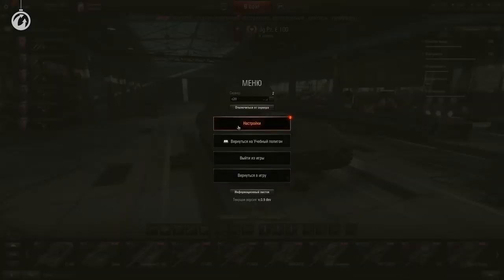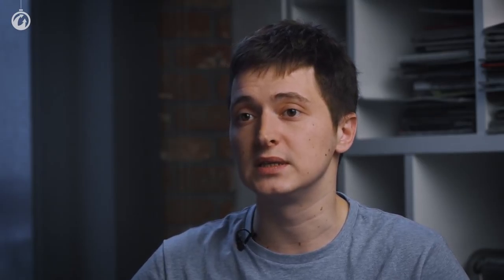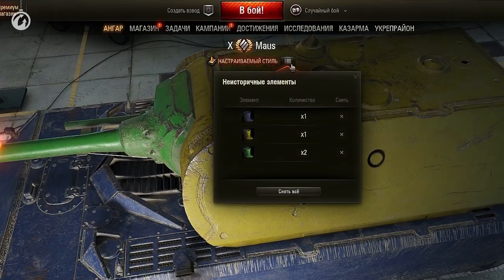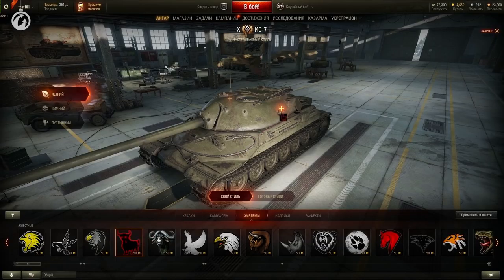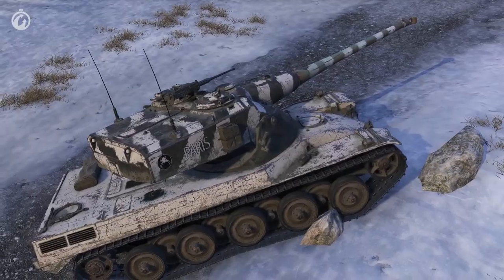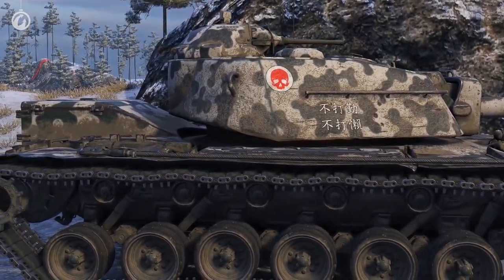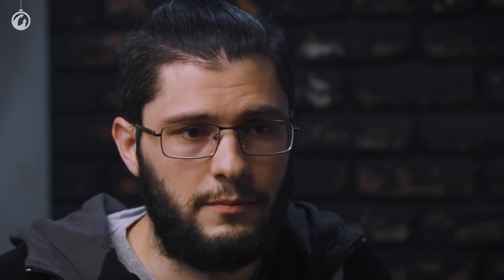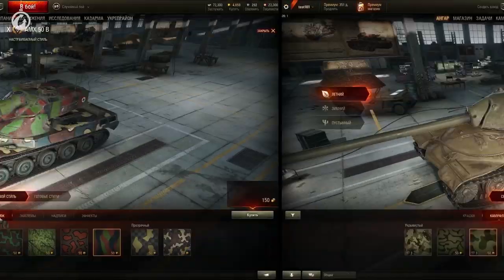Diário dos Desenvolvedores: Personalização